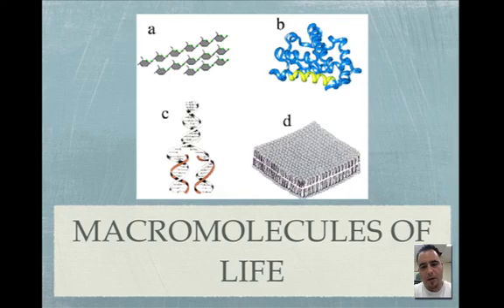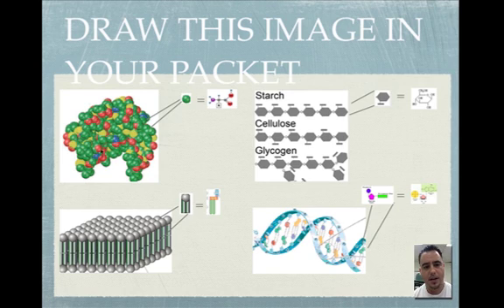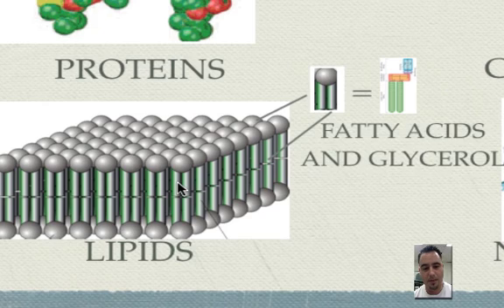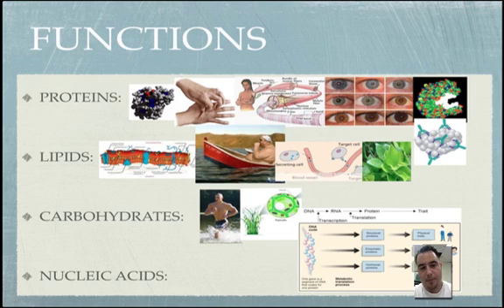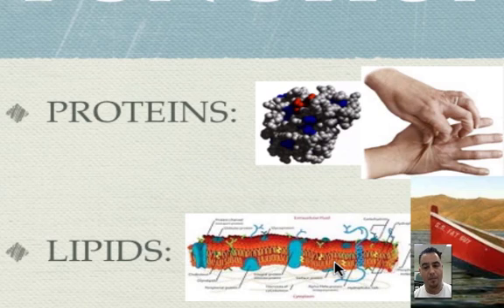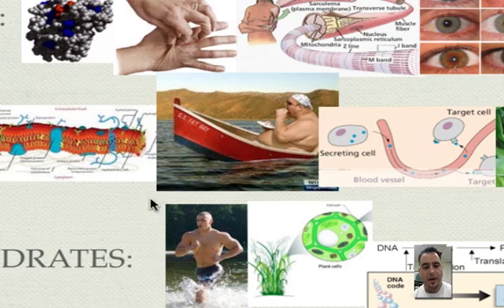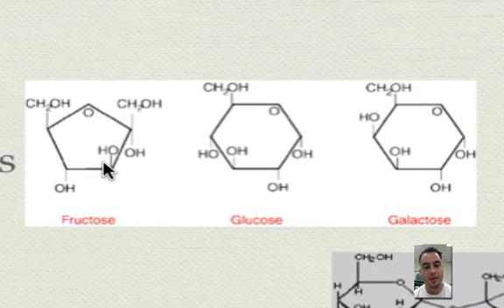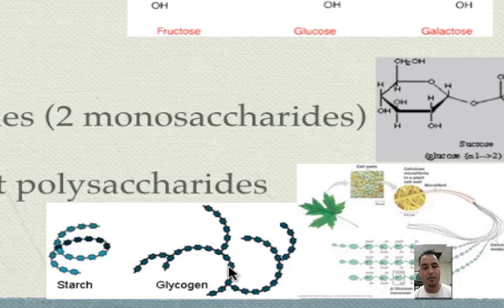The Molecules of Life Tutorial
Molecules of Life Tutorial